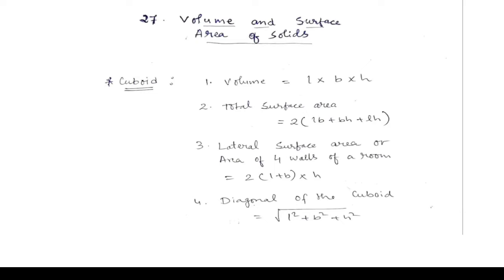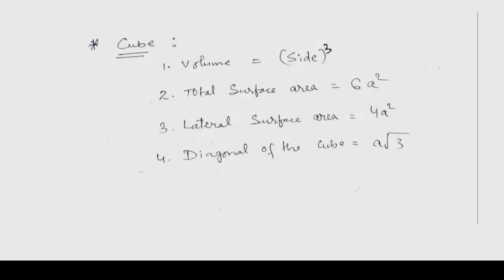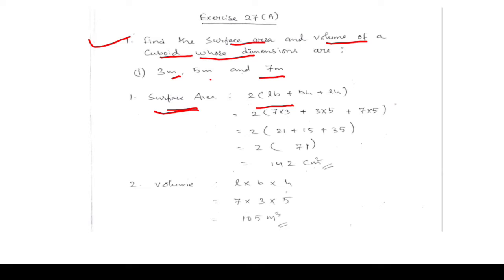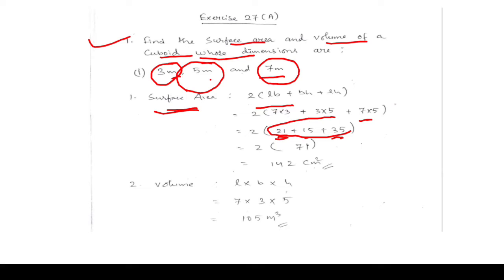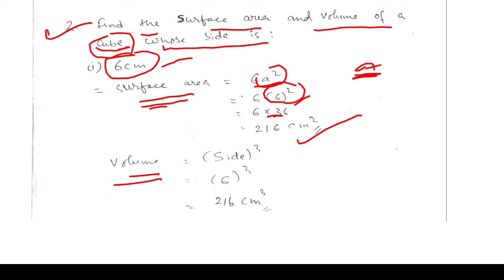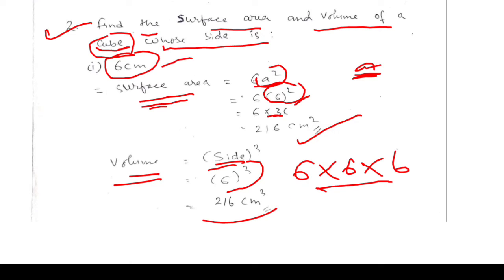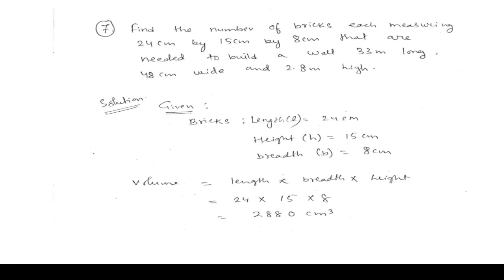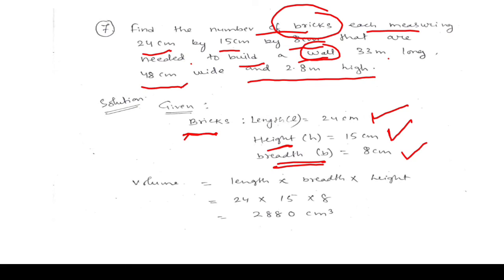Mathematics | Class VIII - Exercise 27(A)